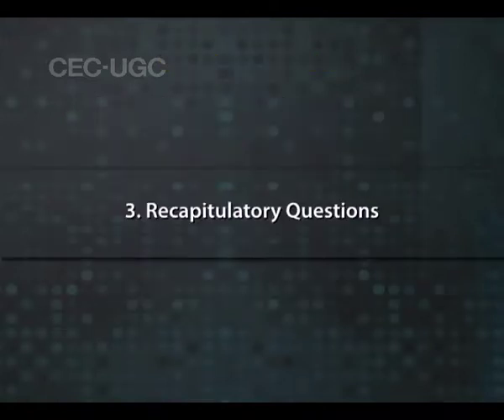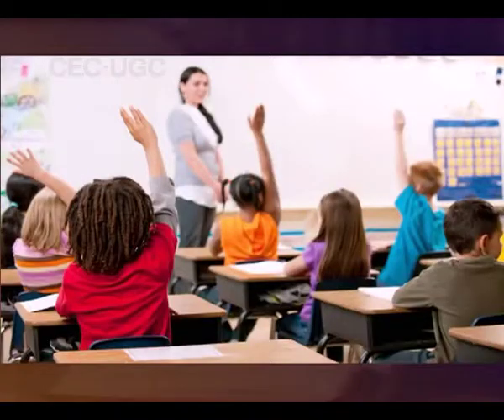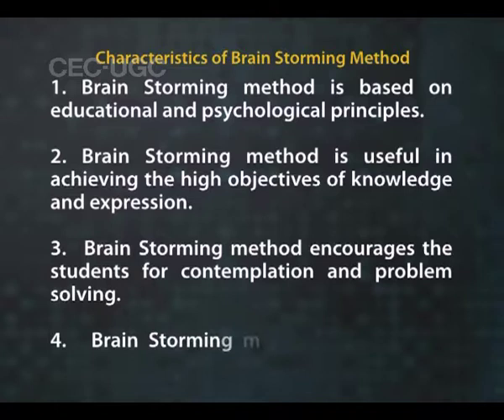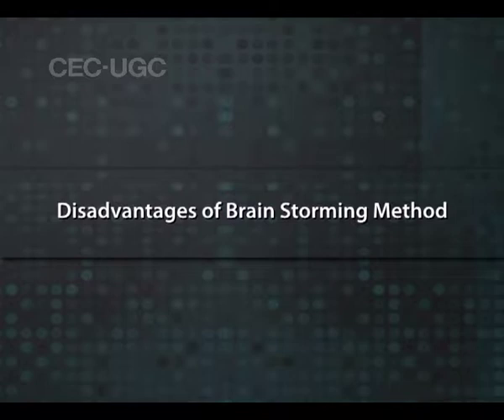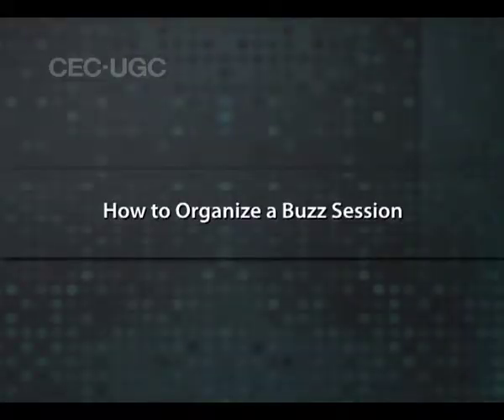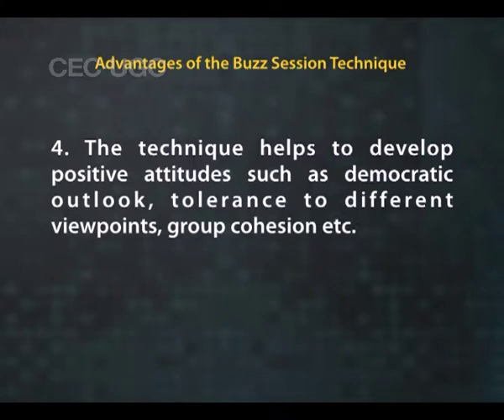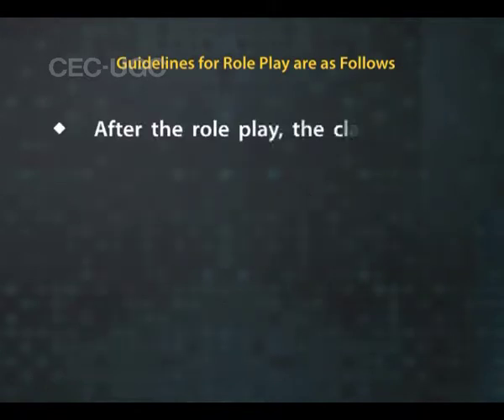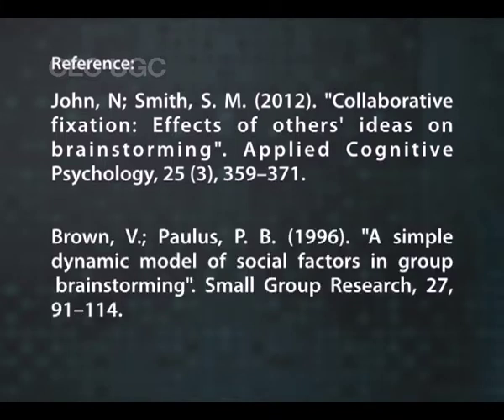APPROACH, METHODS AND TECHNIQUES OF TEACHING SCIENCE - 4